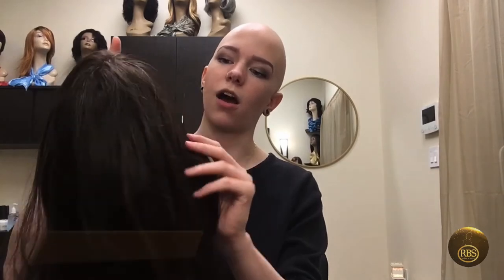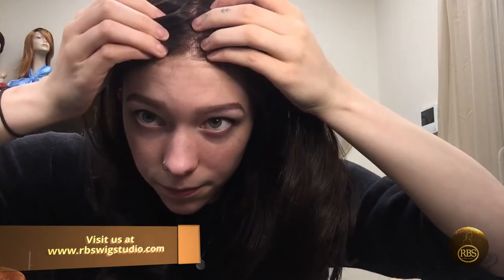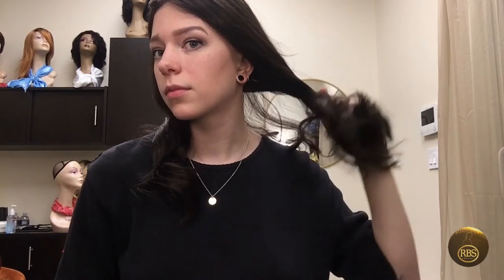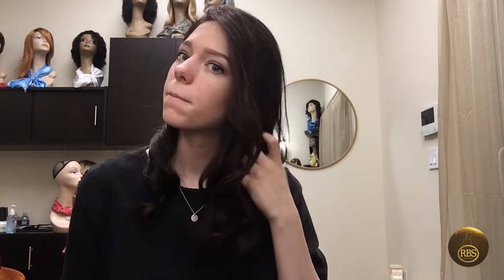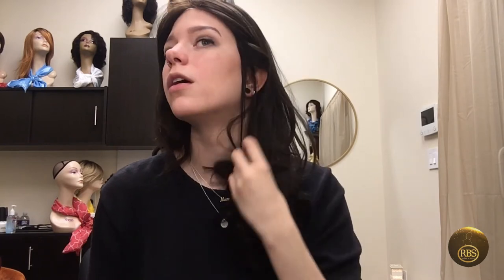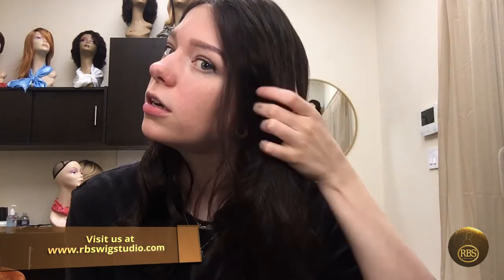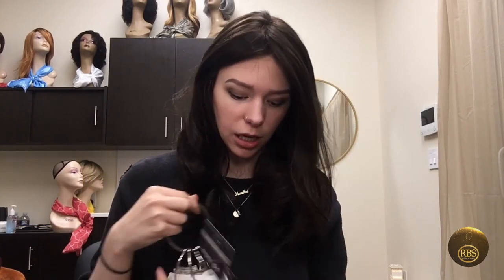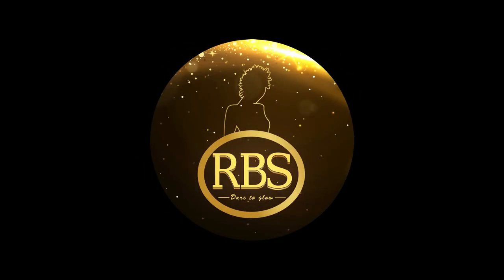RBS Anastasia Long Remy Human Hair Wig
Beautiful Long Style with layers.
Front:  Super-Front (super fine welded mono)
Head size:
S  52 ‑ 54 cm
Cap:  Monofilament + hand-tied
Hair length:  35-40cm
Hair volume:  100%, light